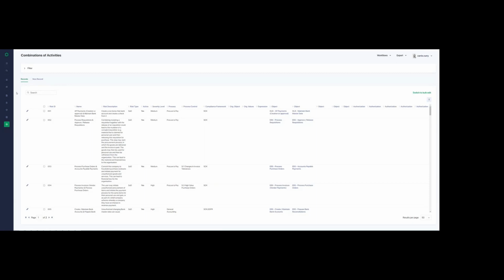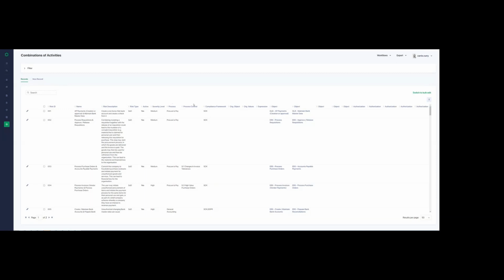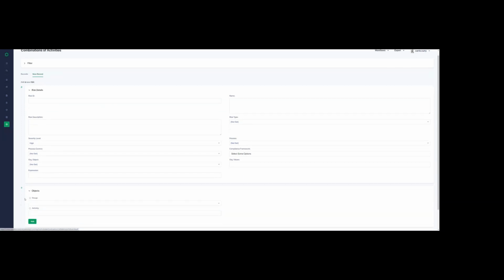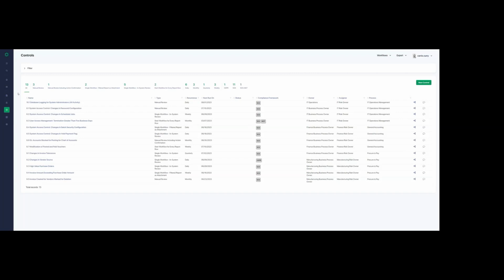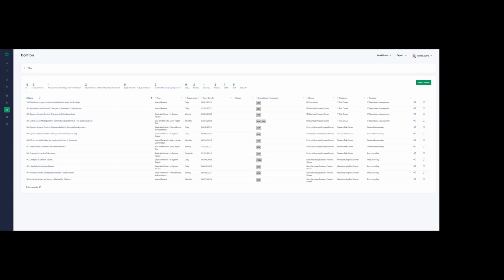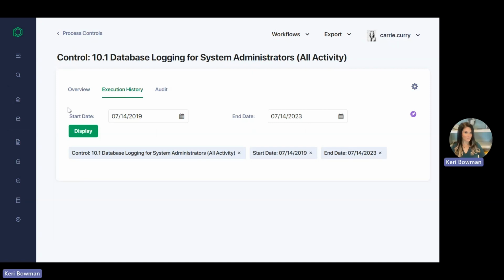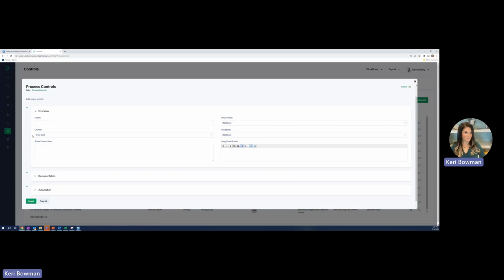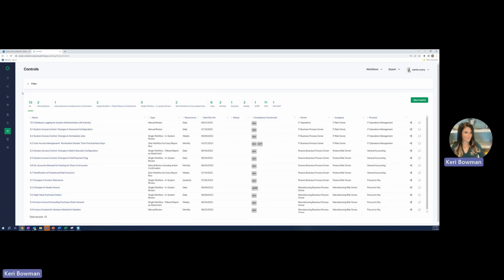Ruleset and Mitigating Controls Maintenance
This demo shows how to use rulesets and mitigating controls in Application Access Governance.